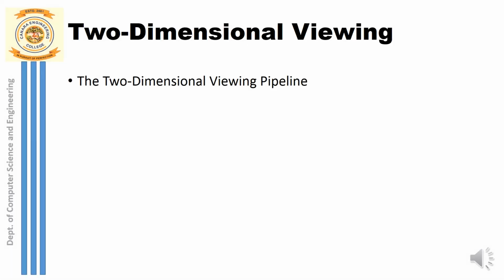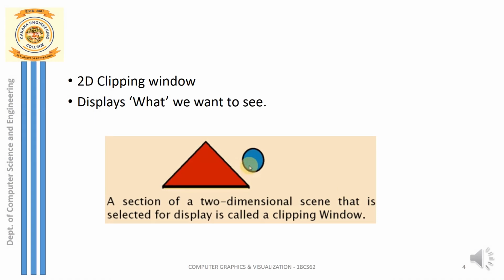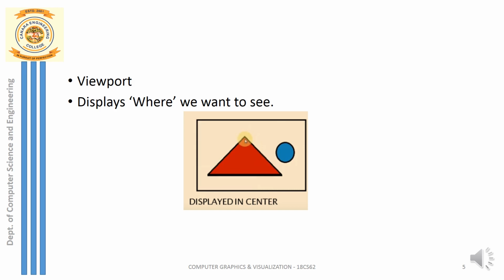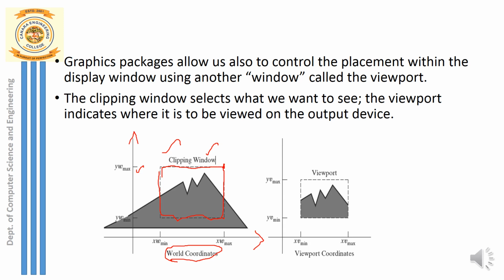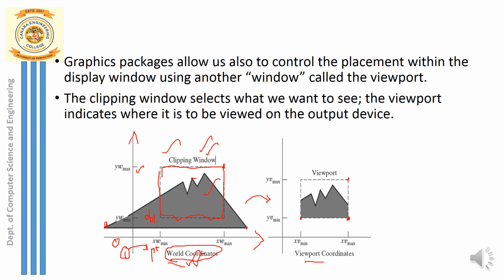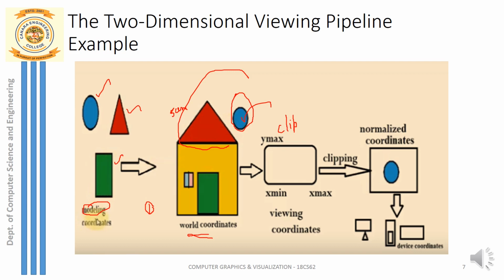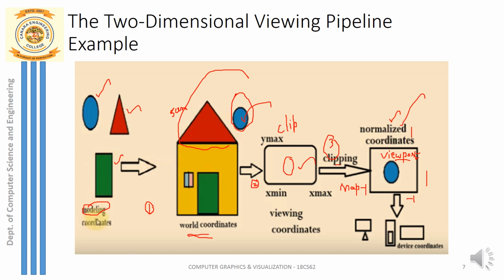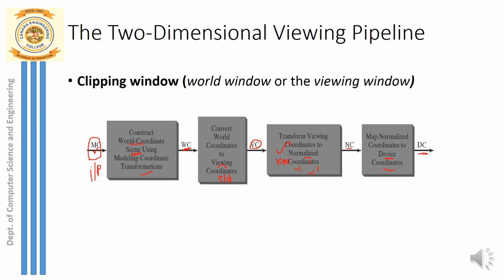VTU CG&V (18CS62) 2D rotation about Arbitrary axis (M2 L12)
2D rotation about Arbitrary axis is briefly explained using suitable examples.